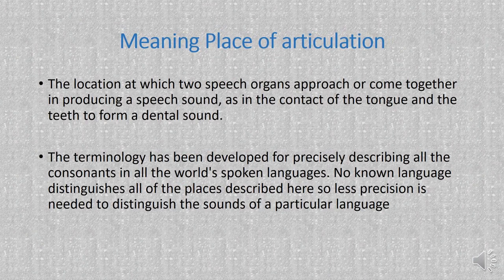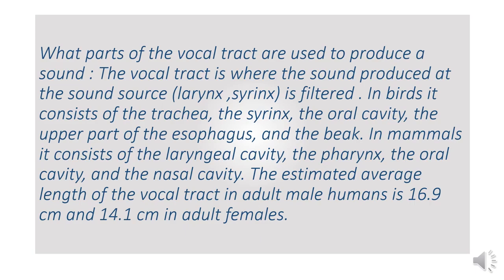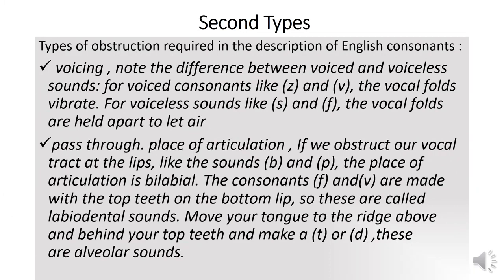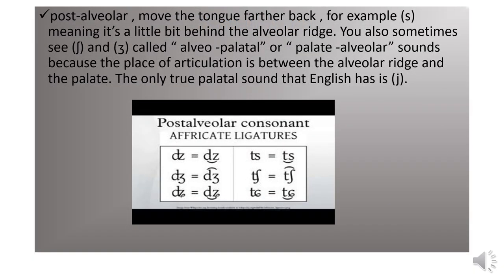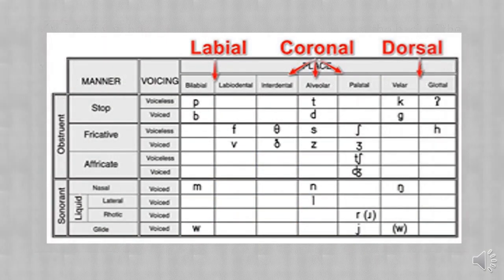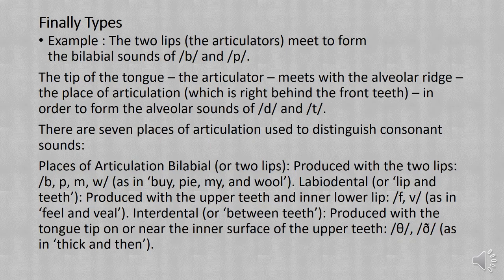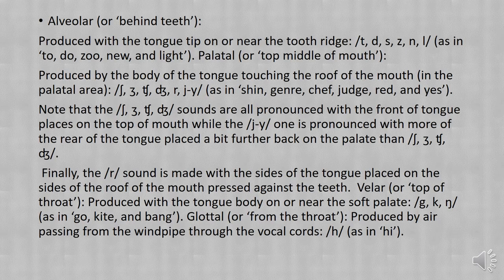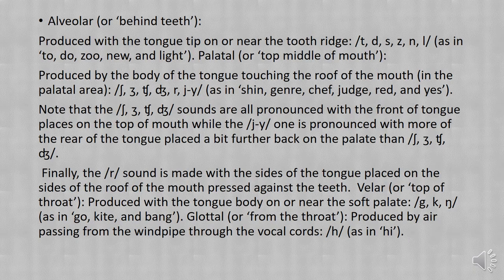PLACE - Rahaf Alkilani